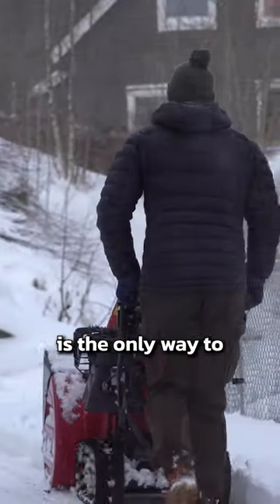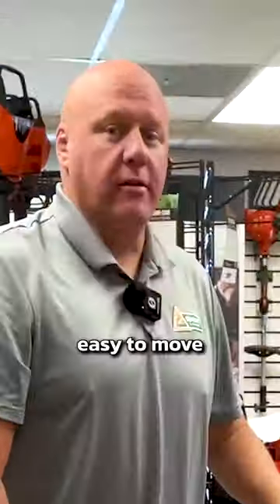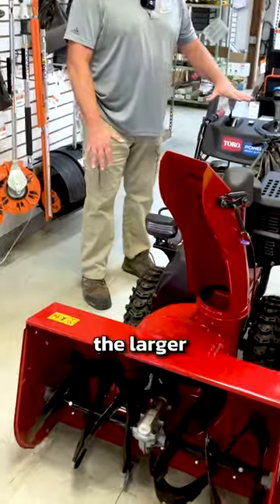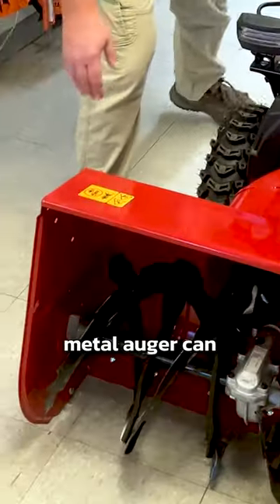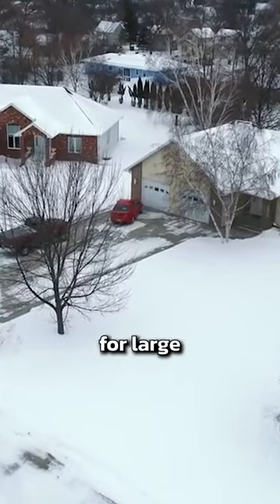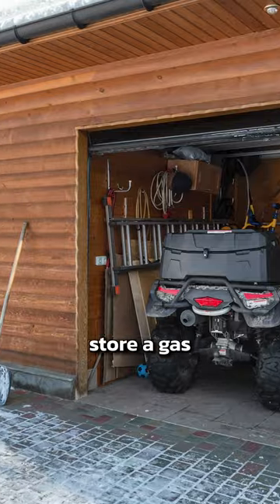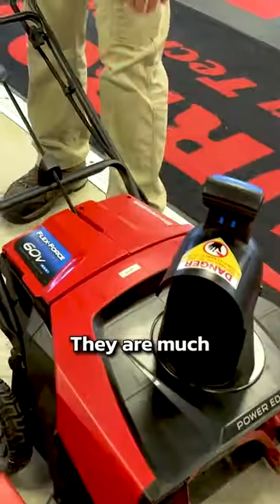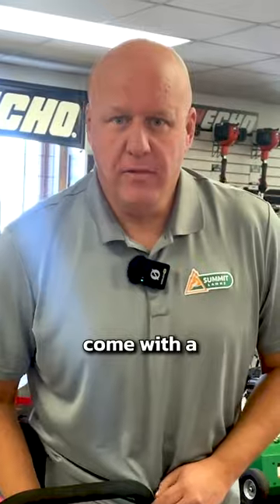Snow Blower Showdown: Gas or Electric?